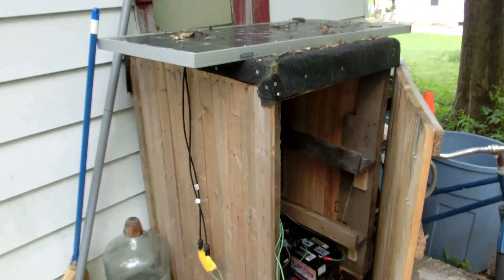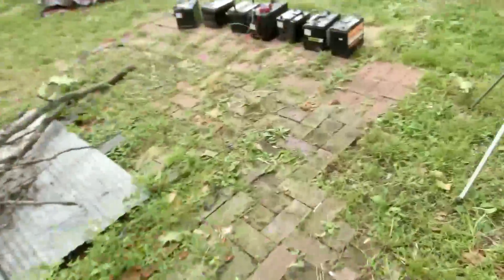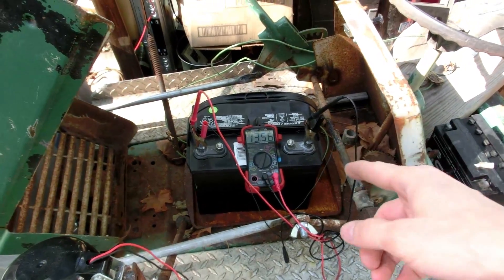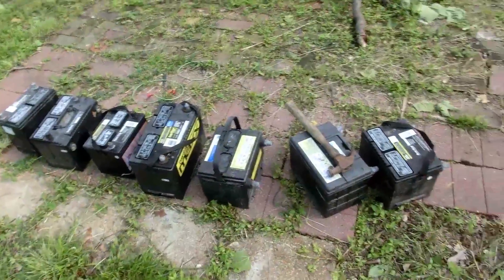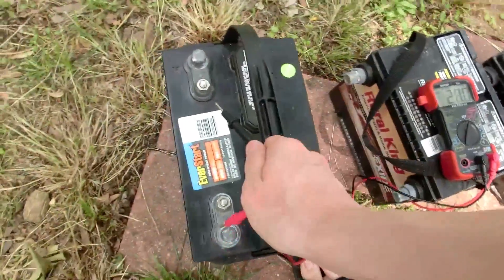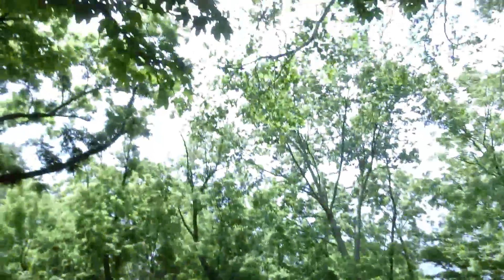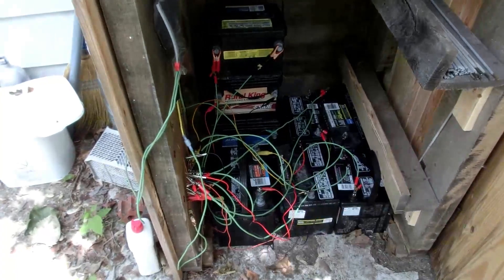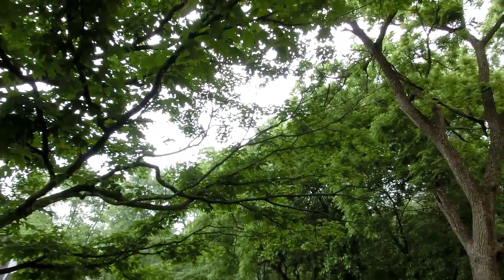Solar Sunday Experiments 007: batteries after 4 months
i checked on my batteries and solar panels when i was on vacation back in illinois. i'm quite pleased by the results.